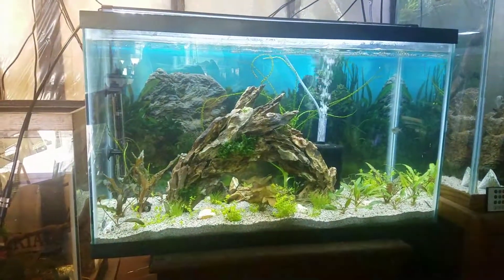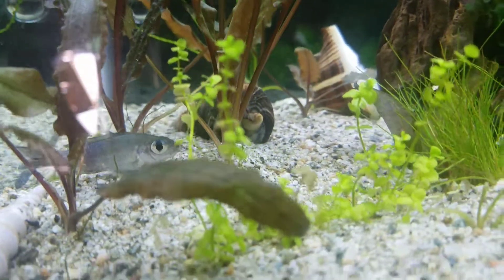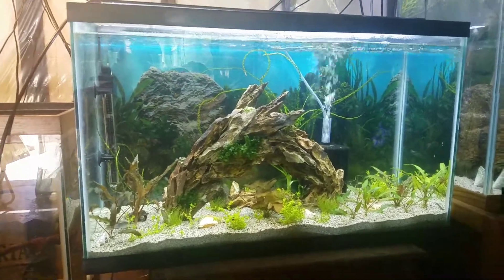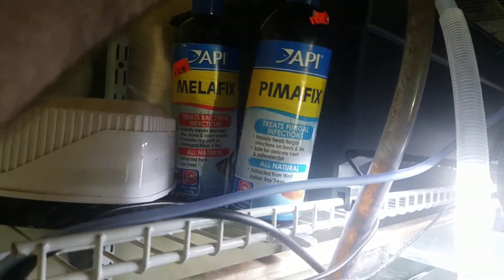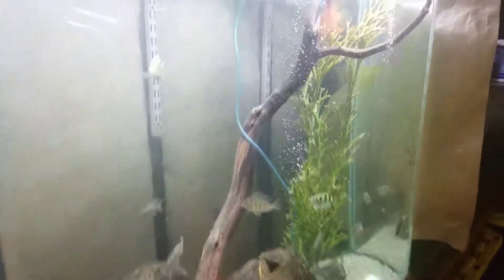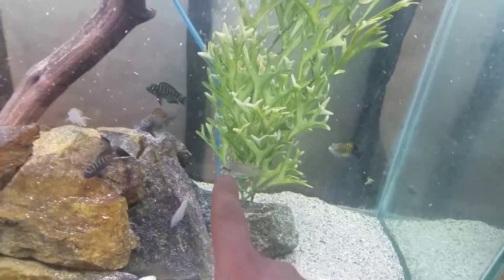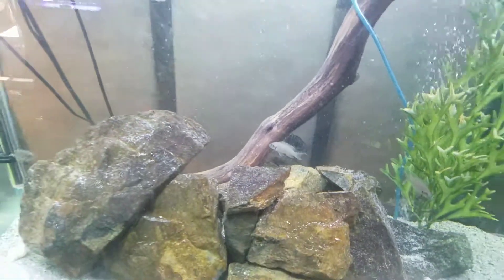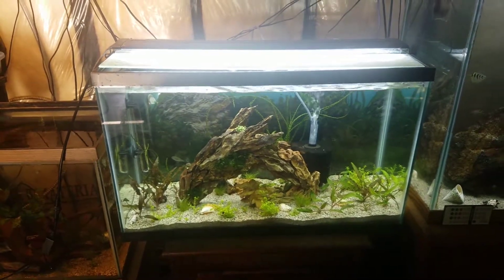Pimafix and melafix do they work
Let us see what happens I hope to fix the problem before to late